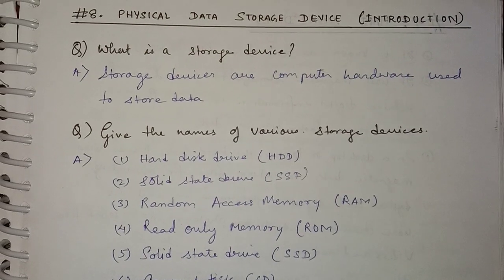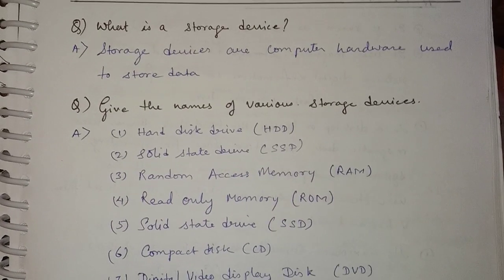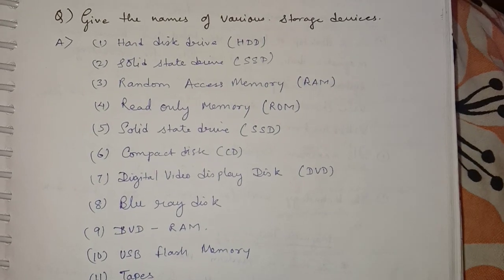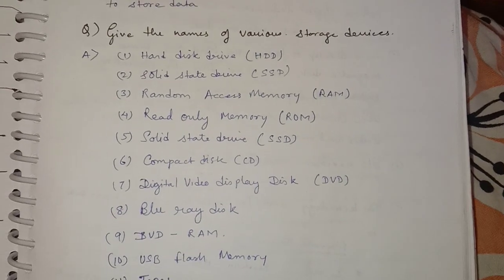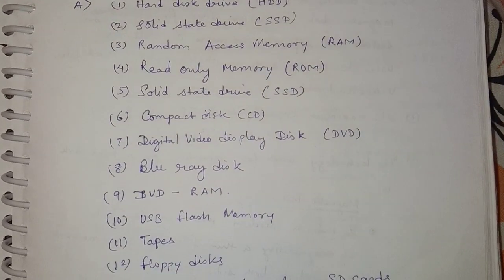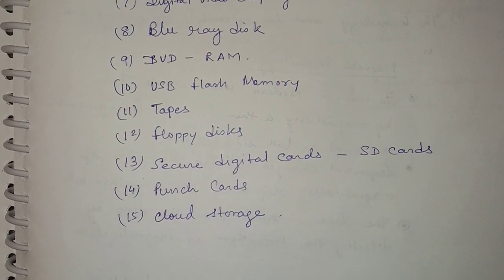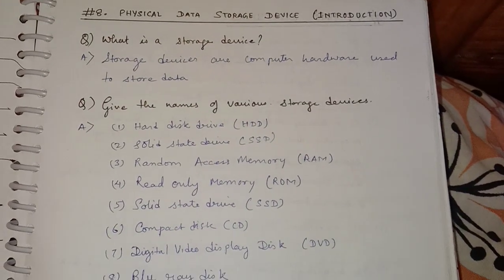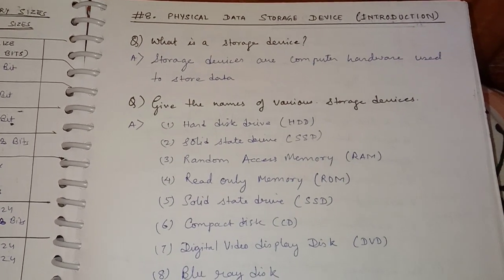#18_ Data Storage devices